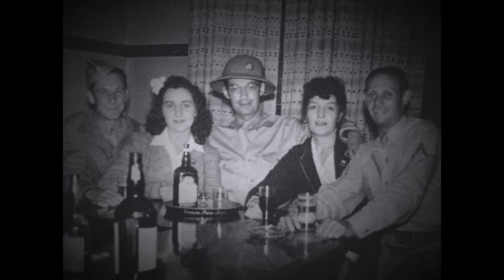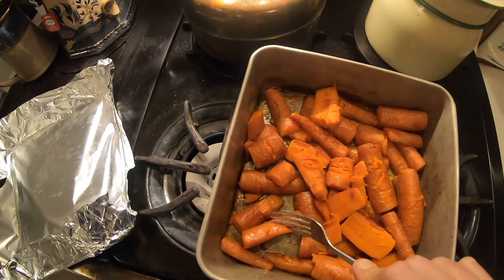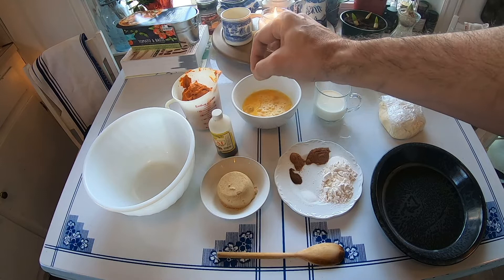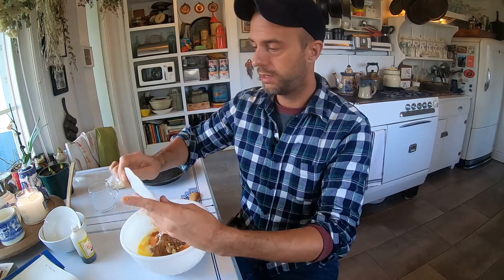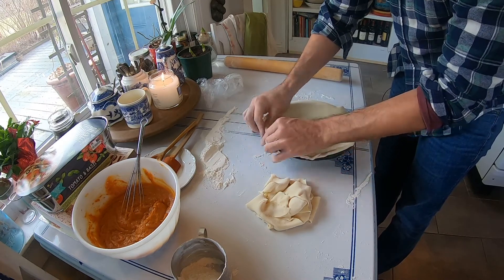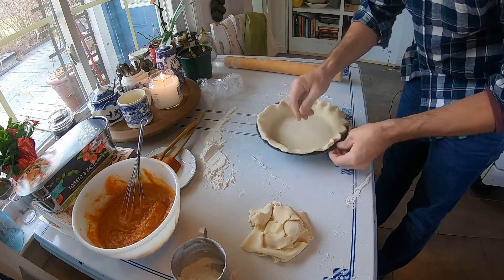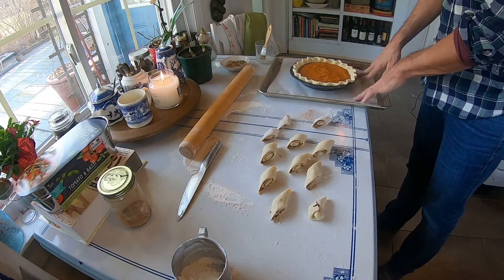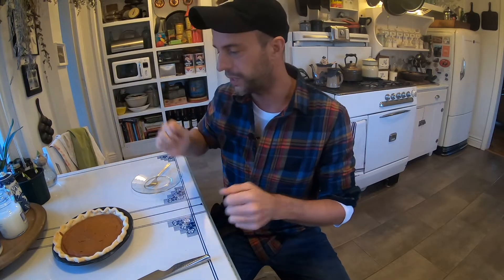Episode 94: Make Do #13 Carrot Pie!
This is the last of the 3 recipes chosen from "Grandma's Wartime Kitchen" cookbook. And I must say, the most interesting! It's a simple pie with a very complex flavor!